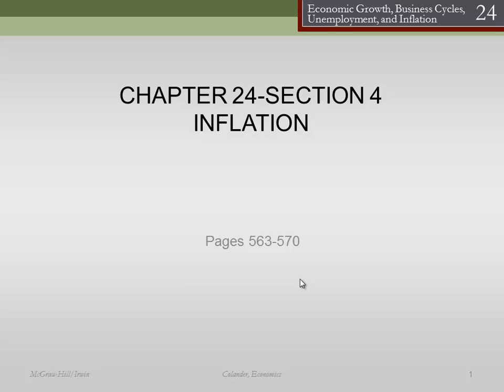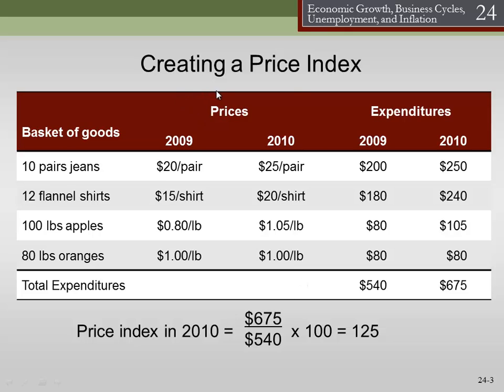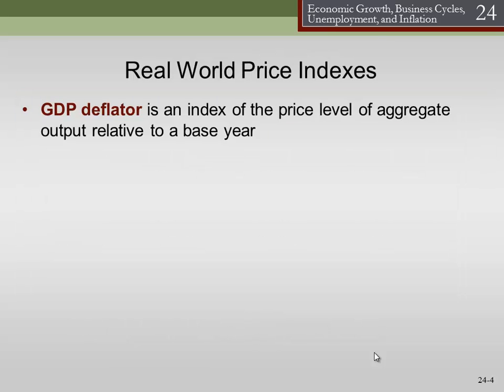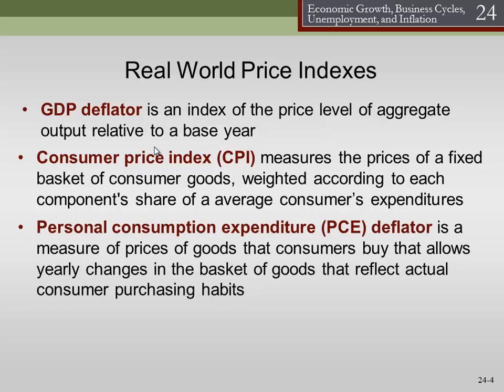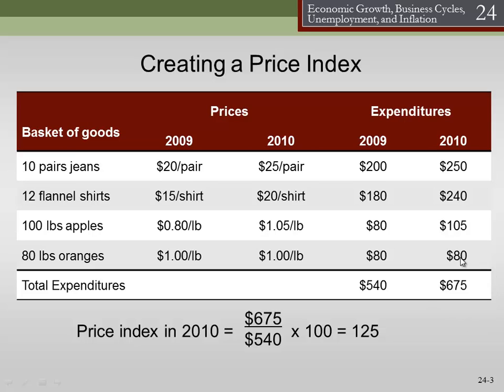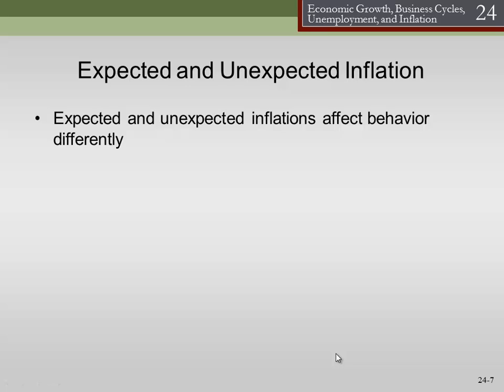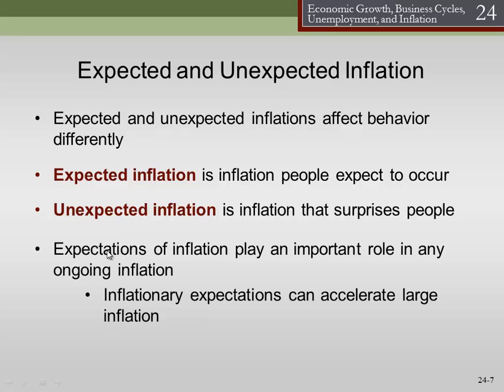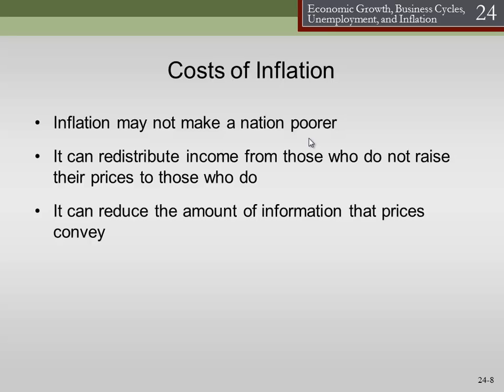Chapter 24: Inflation